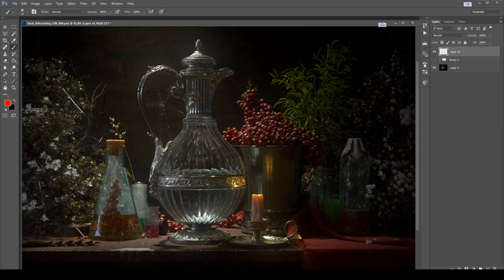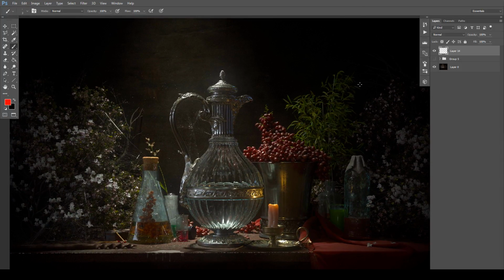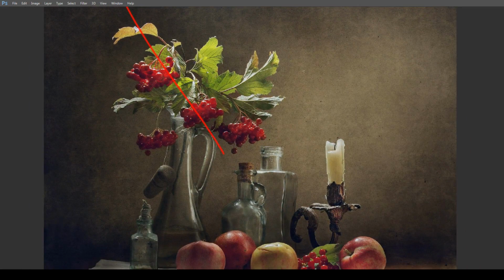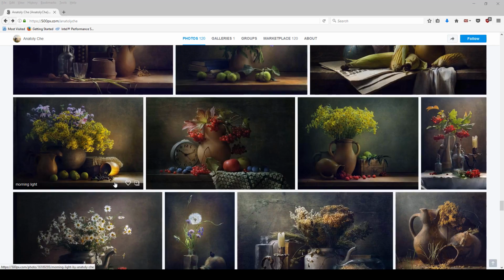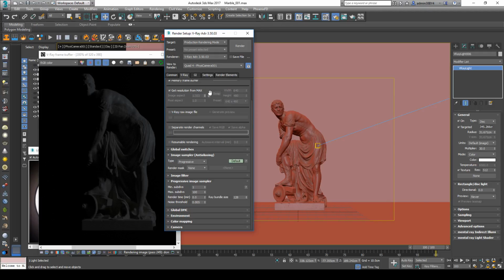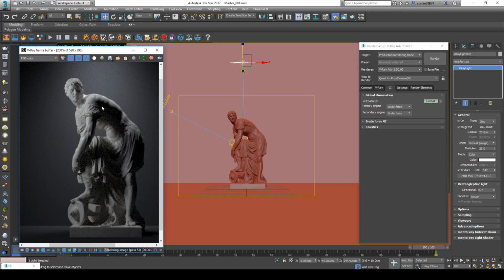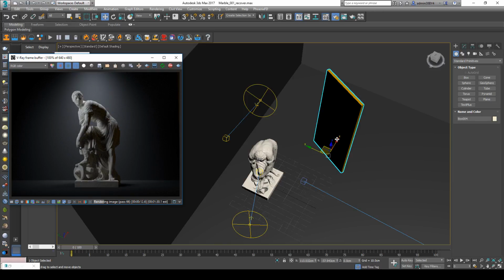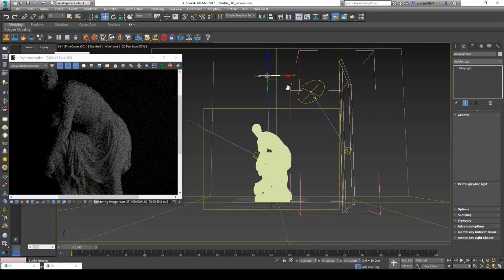88 zz 5 2 1of2